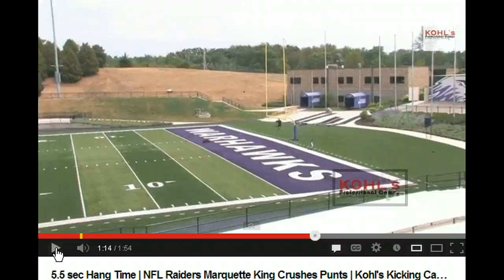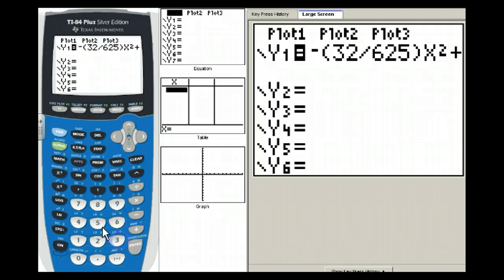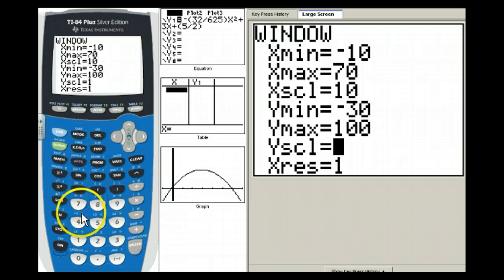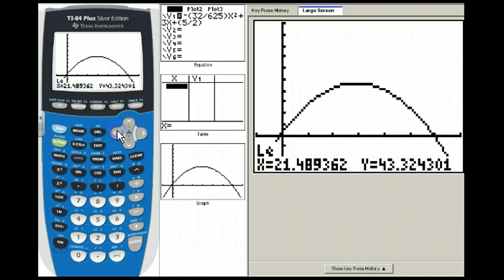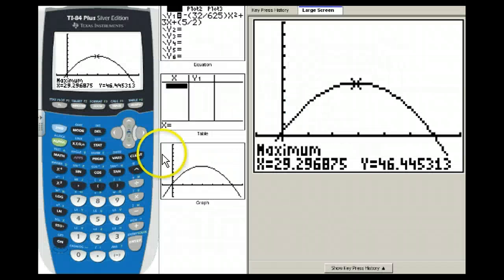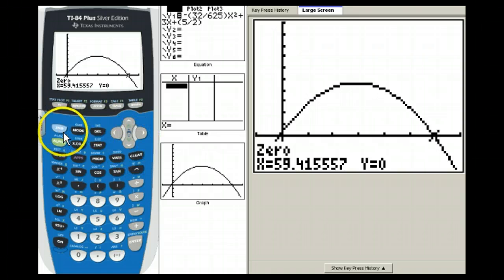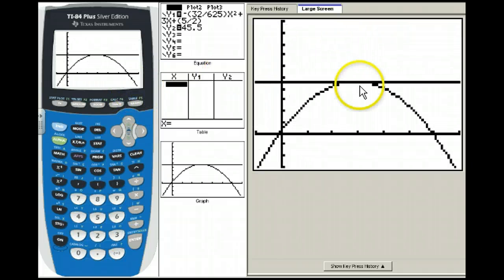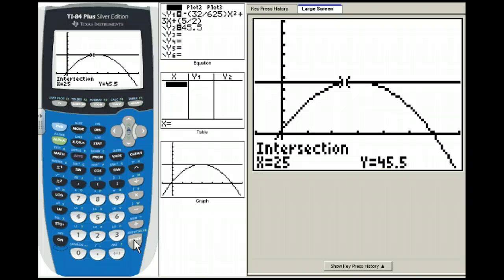Projectile Motion Word Problem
Using Quadratice to describe a punted football.